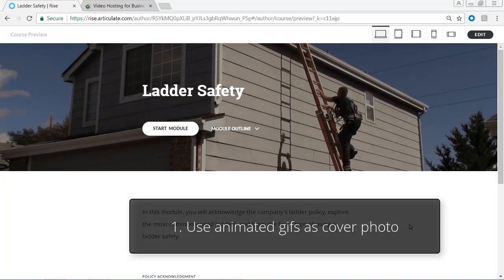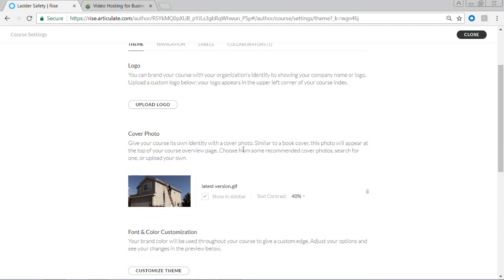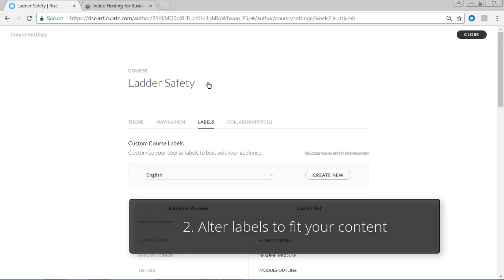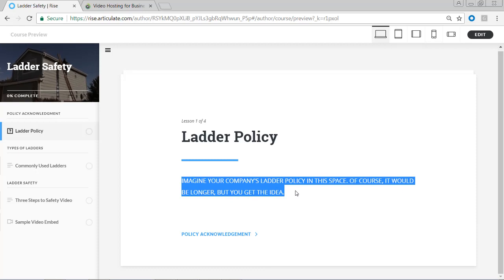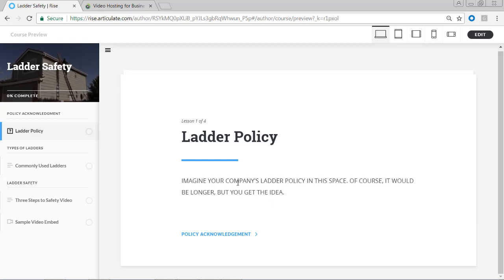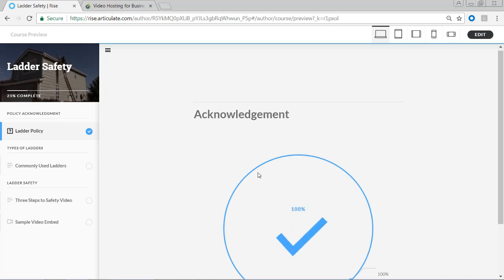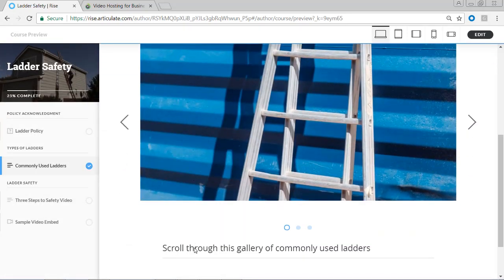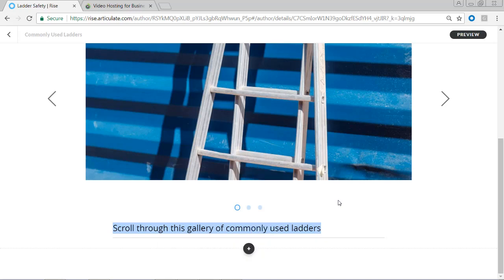4 Tips for Using Articulate Rise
I've completed my first large project with Articulate Rise. Here are four tips you might find helpful.